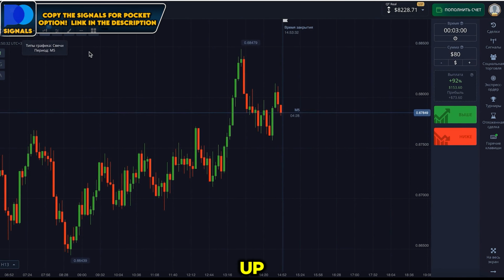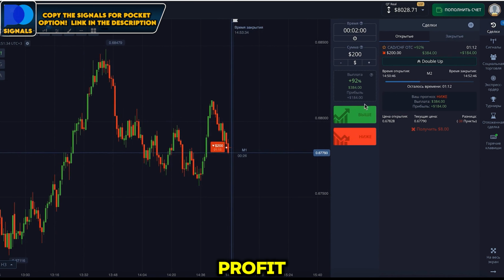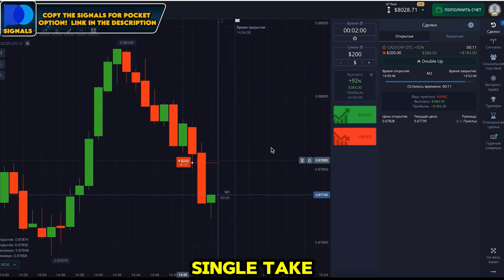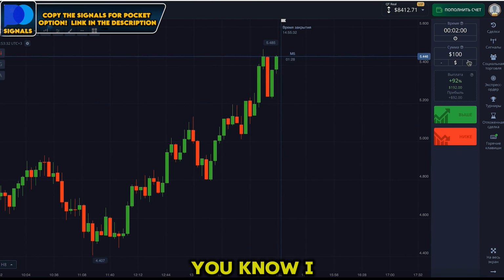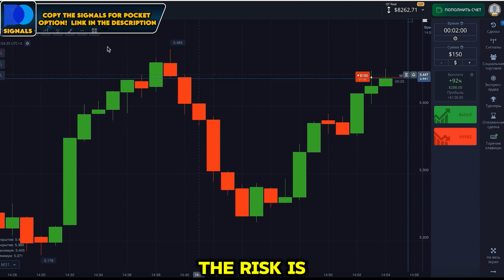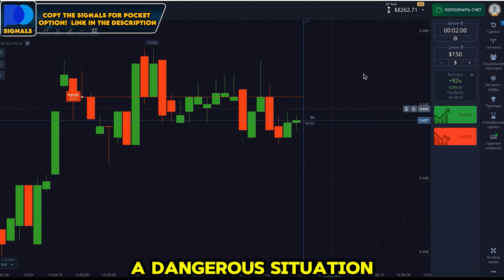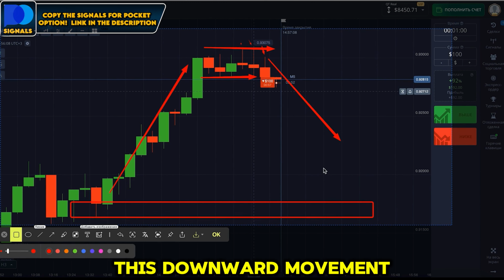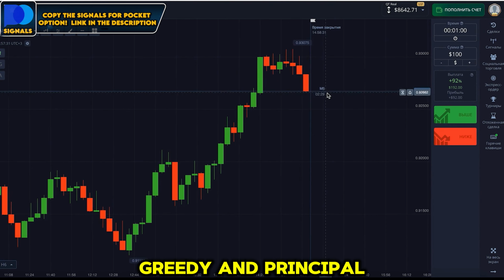TOP Indicator! Binary Options Trading Strategy 2024 Pocket Options Strategy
1 minute pocket option strategy

pocket option
pocket option strategy
trading robot
quotex
forex trading
binary options
binaryoptionsstrategy
pocketoptionstrategy
tradingindicators